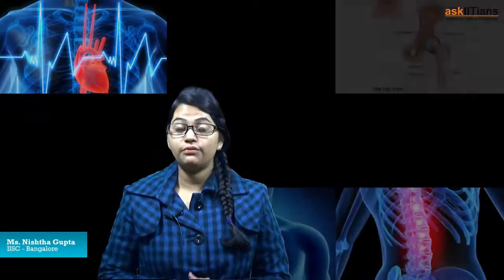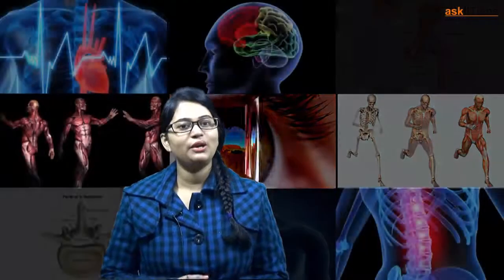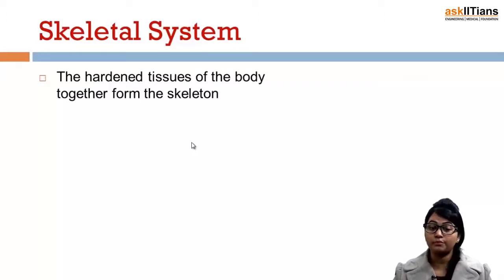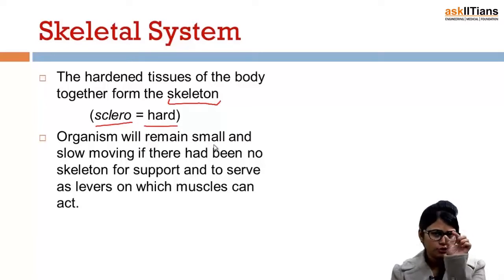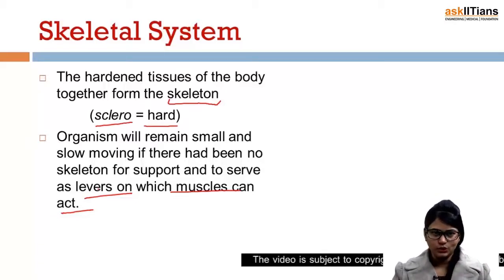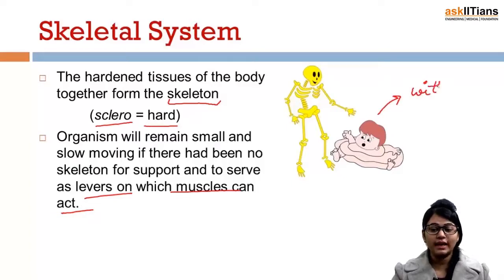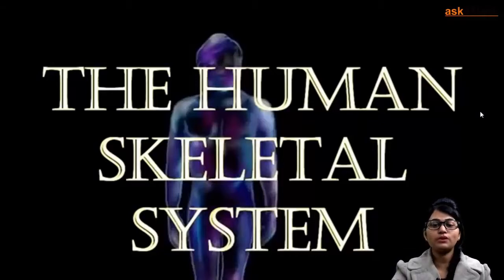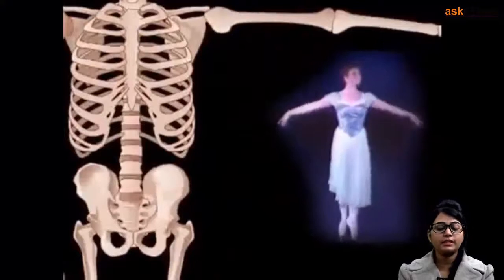Human Skeletal System | Biology | Class 11 | AIPMT | AIIMS | askIITians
Nishtha Gupta (IISC, Bangalore) explained as expected for AIPMT exam the two types of human skeletal system including the axial skeleton and appendicular skeleton.

Chapter Name -Locomotion and movement

Buy this chapter and get all these features in one package:

1 Test paper with Video Solution - To Test your knowledge and to learn as how to answer the questions in exams